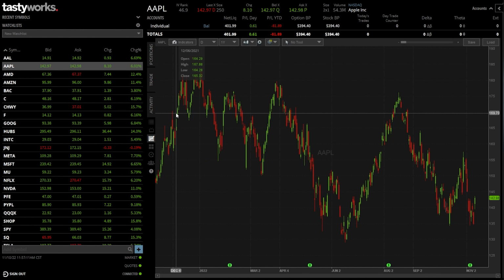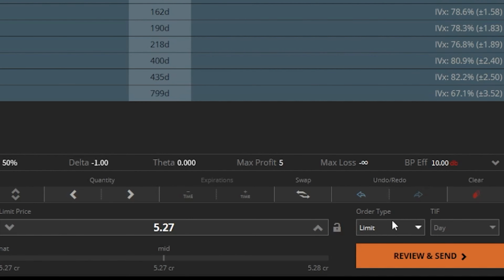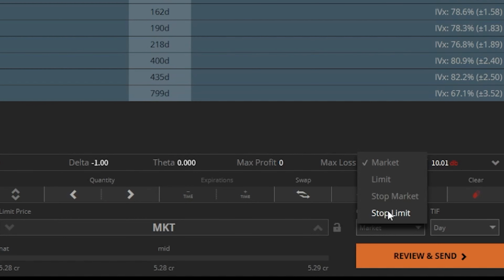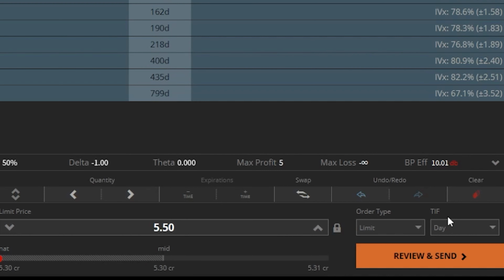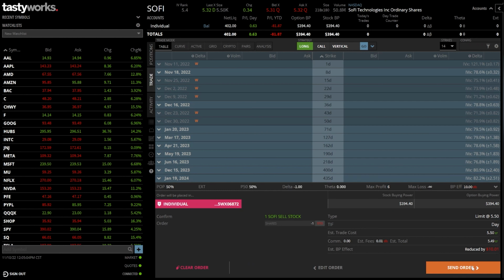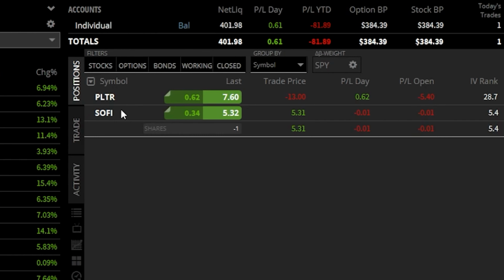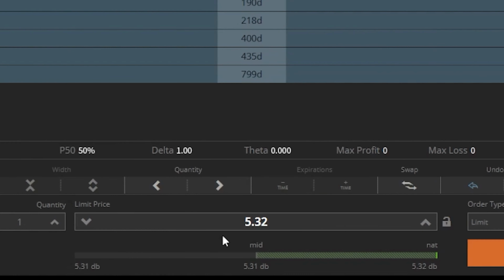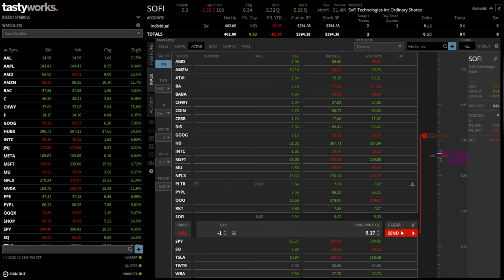How to Short Stock on Tastytrade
Today we'll learn how to short stock on the Tastytrade Desktop platform.

Shorting stock is a risky, but potentially profitable way to make money from a stock going down in value. It's essentially borrowing stock from your broker, then selling those shares in the market. At a later date, you’re then hoping to buy those shares back at a lower price and profit the difference.

Today we'll learn how to short stock within Tastytrade and how to close the position at a later date. We'll also learn how to short using the active trade tool as well.

Timestamps
0:00 Intro
0:58 How to short stock
6:24 How to edit/cancel order
8:12 How to close short position
9:16 Short using active trader
10:09 Outro